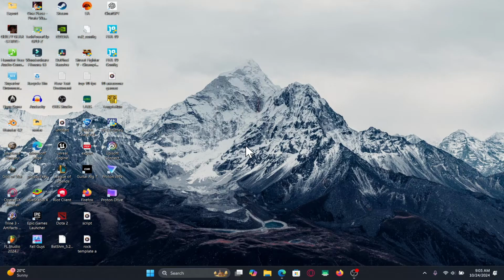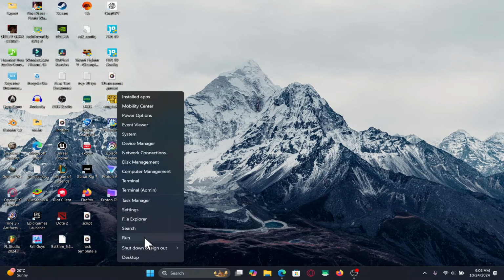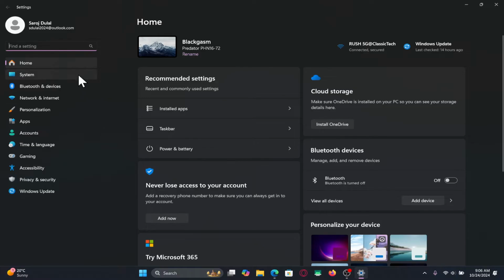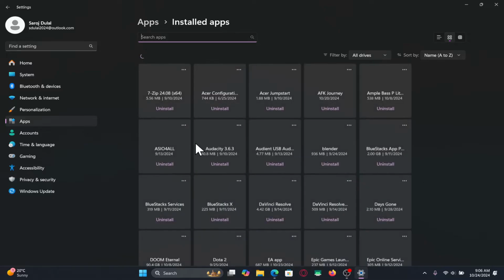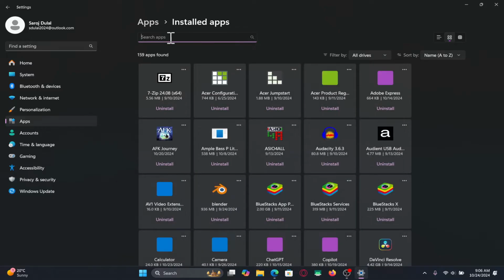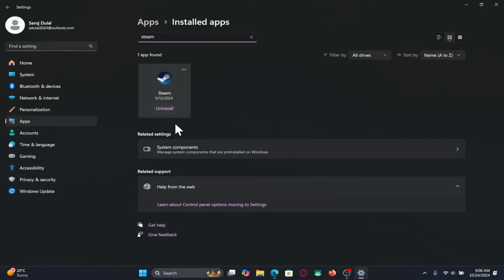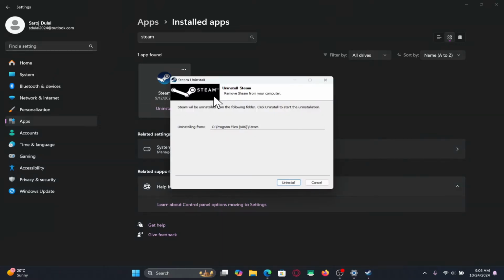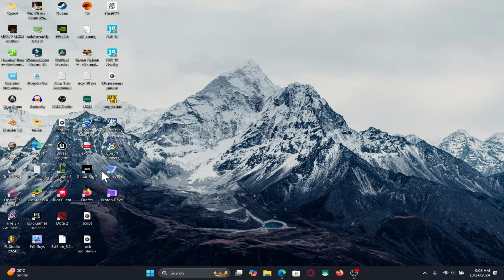How to Uninstall the Steam Application on Your PC? Delete the Steam Application 2024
Thinking about uninstalling the Steam application from your PC? Whether you're looking to free up space, troubleshoot issues, or switch to a different platform, this video will guide you through the straightforward process of uninstalling Steam safely and completely!